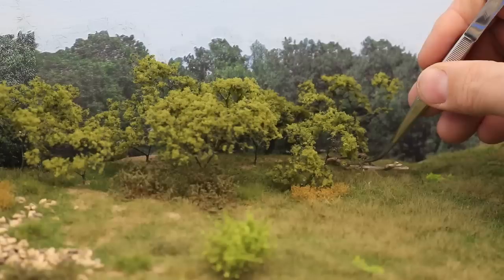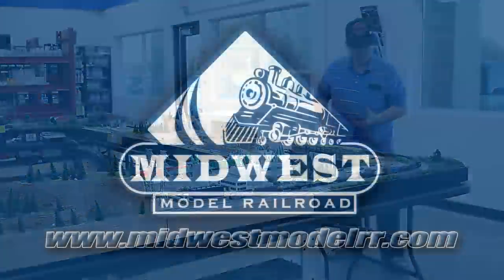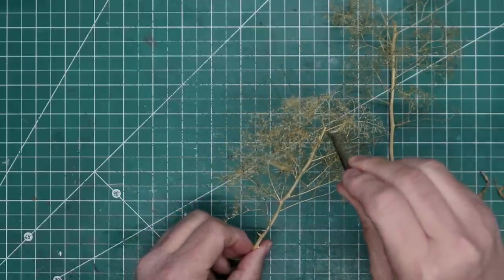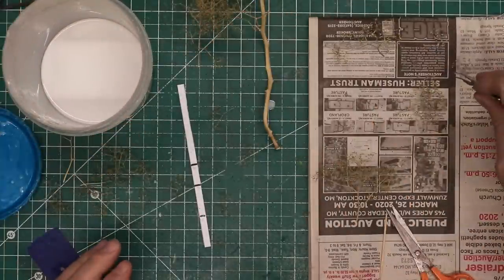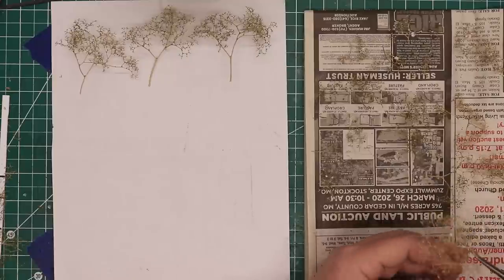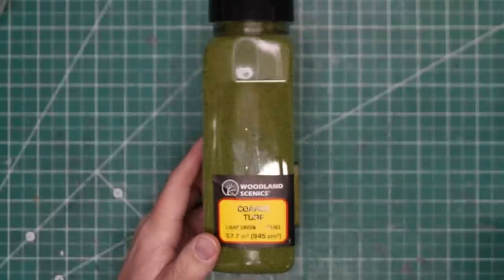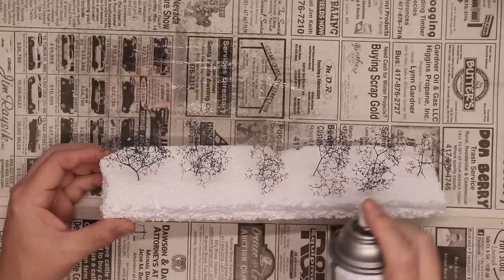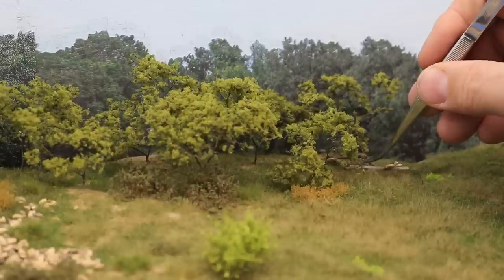SuperTrees for Awesome Model Railroad Scenery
In this video I will show you how I use SuperTrees for awesome model railroad scenery. I am using Seafoam material from Scenic Express the create background trees to blend my scenery into the backdrop, creating a sense of distance. The effect was excellent. Let me show you how I did it.

17331 E US Highway 40, Suite 107
Independence, MO 64055

✅ Amazon Pick of the Week: Super 77
Elmer's Spray Adhesive

Contents
0:00 Intro
1:26 Introducing SuperTrees
2:09 Preparing SuperTrees Armatures
5:30 Painting Armatures
6:40 Applying Foliage
9:09 Planting the Trees